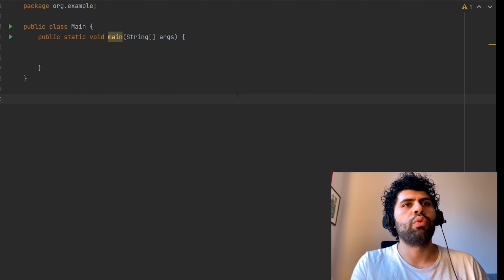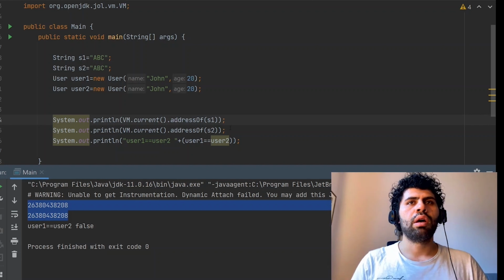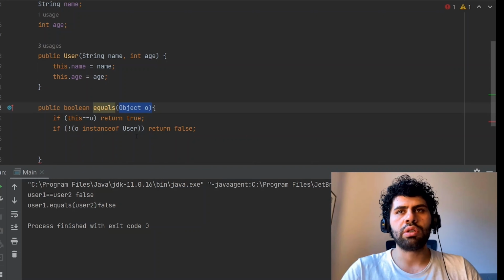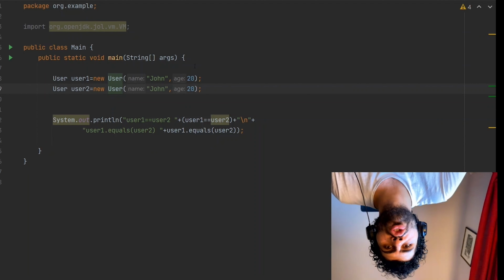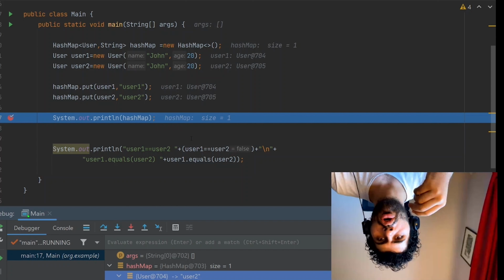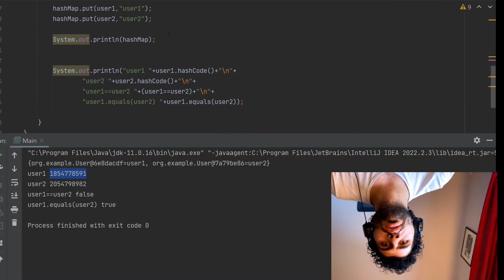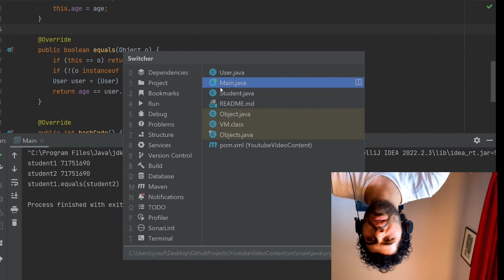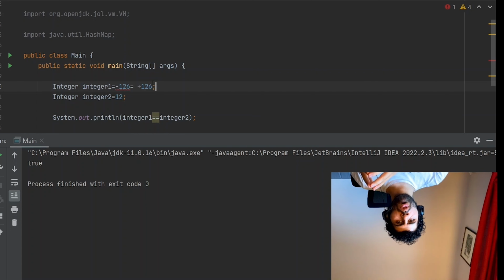codinginterview Java Interview Question-video1 HashCode and equals contract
I have come across this question in all the Java interviews I have had so far..
Let's find out why this question is so important.